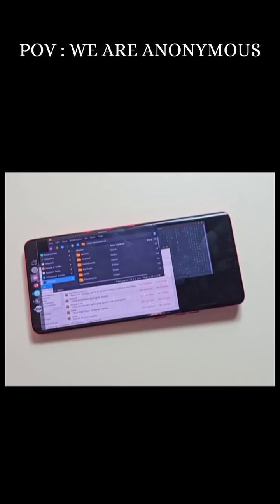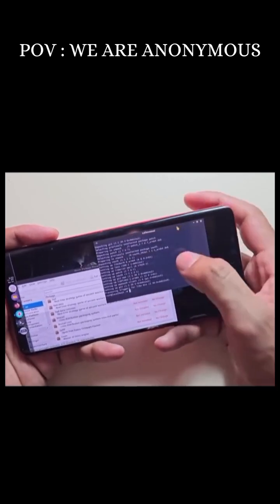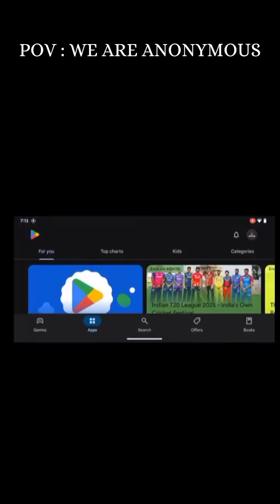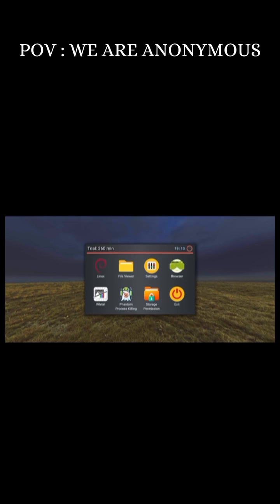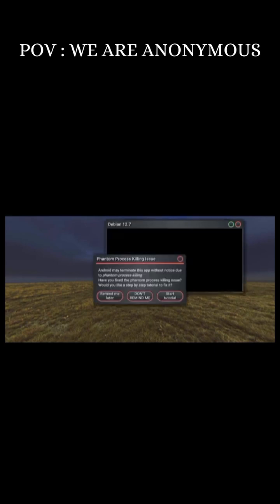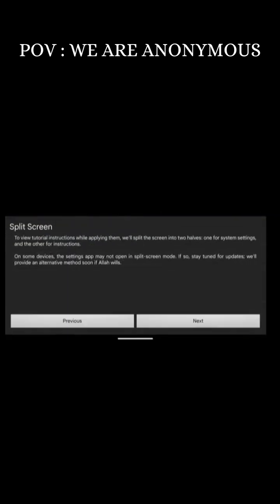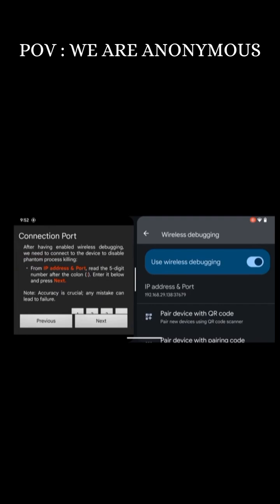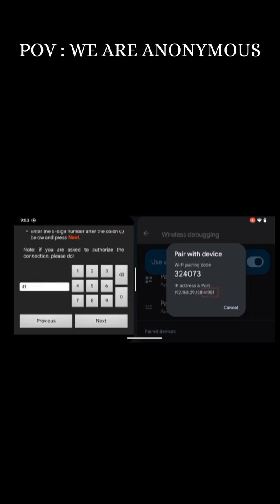Finaly Full Install Hacking Os on Android Mobile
The website creator is in no way responsible for any misuse of the information provided. All of the information in this website is meant to help the reader develop a hacker defense attitude in order to prevent the attacks discussed. In no way should you use the information to cause any kind of damage directly or indirectly. The word “Hacking” should be regarded as “Ethical hacking”. You implement the information given at your own risk.

Know Hacking... but No Hacking !!!

Ask HackVul